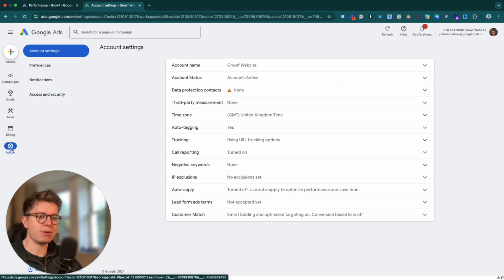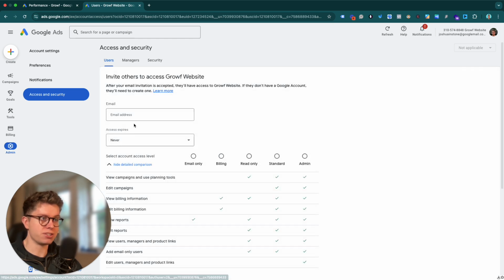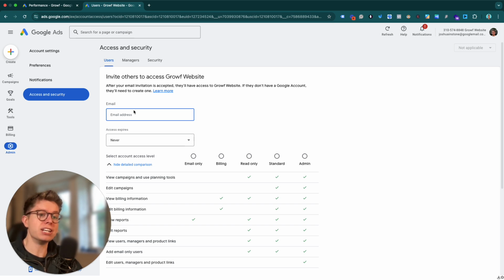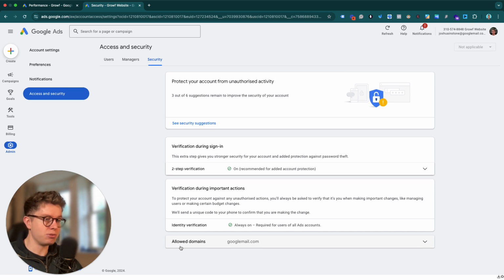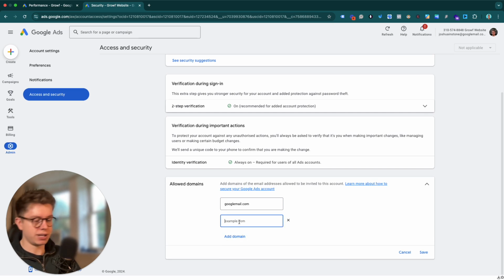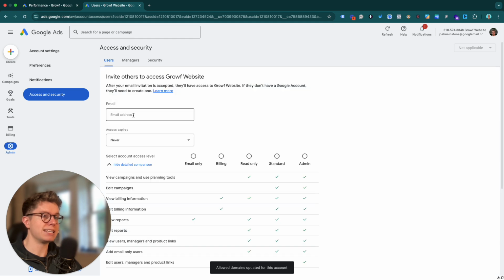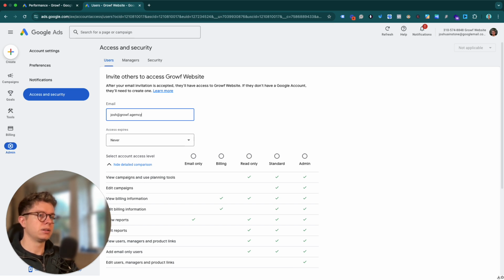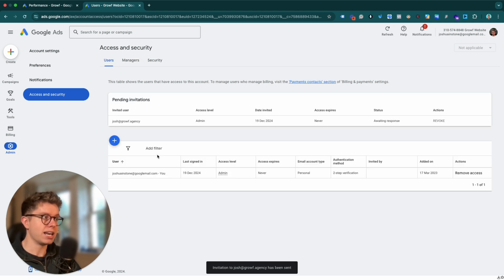How to add a user with a different domain to Google ads (2025)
Welcome to How to add a user with a different domain to Google ads (2025)

‼️ Increase your eCom store's profitability with Google ads by becoming a Growf client today

In this video, I’ll show you how to fix the issue of not being able to add a user to Google Ads if their domain is not authorized.

What you’ll learn:

1. How to add an email with a different domain to Google Ads.
2. How to manage authorized domains in Google Ads.
3. Step-by-step process to send user invitations with custom email addresses.

Please let me know of any other marketing tutorials, practices,  or frameworks you would like to see :)